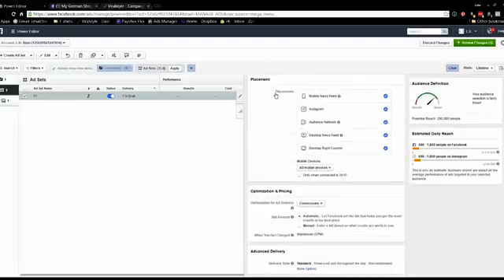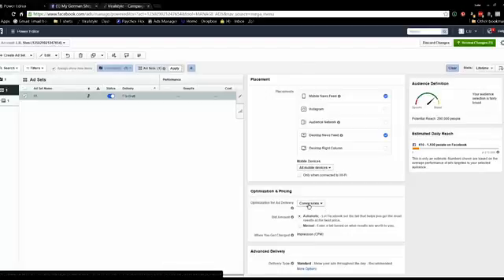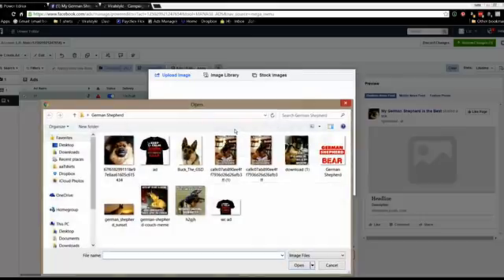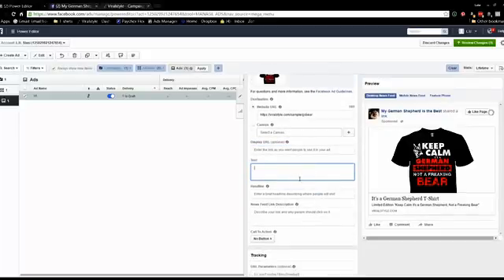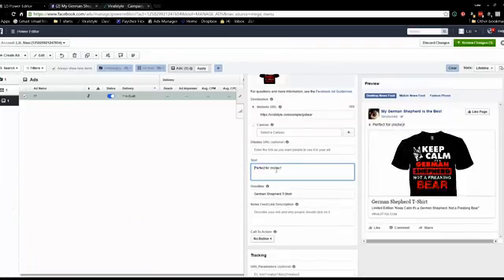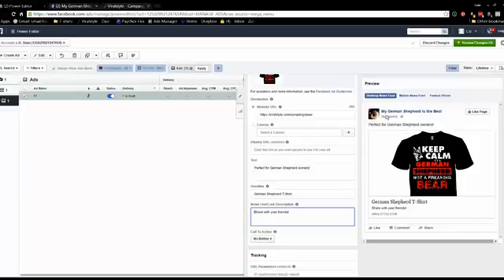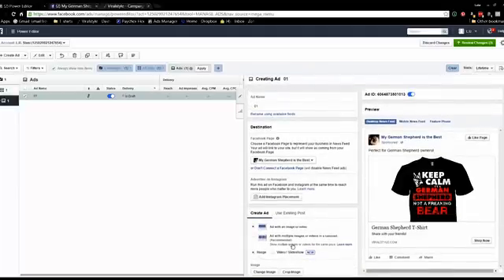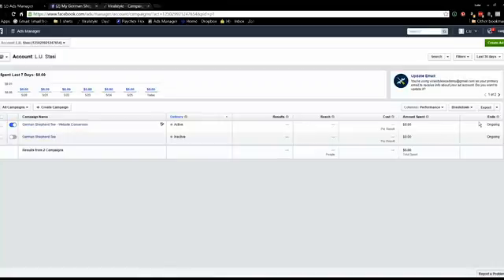Viralstyle Academy 101 11 Launching Facebook Ads – Part 2 Website Conversion Ad